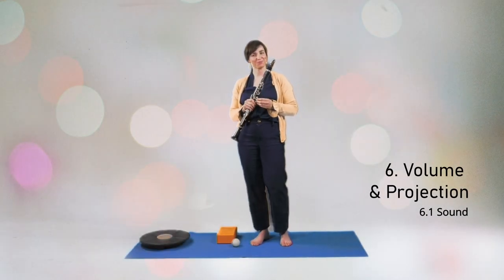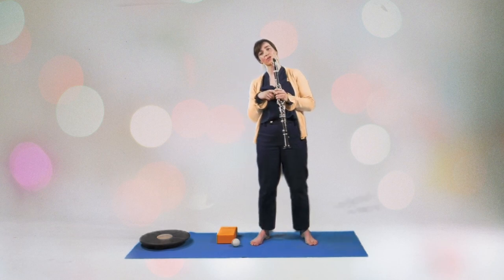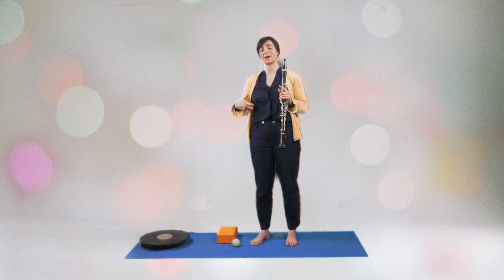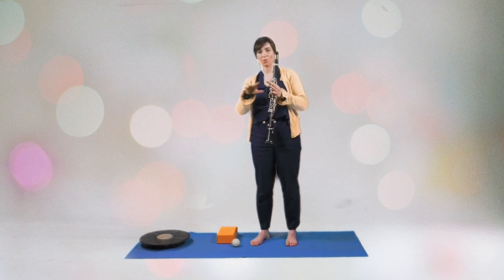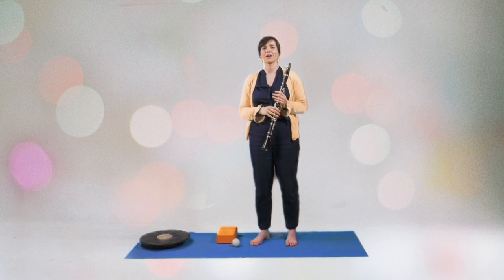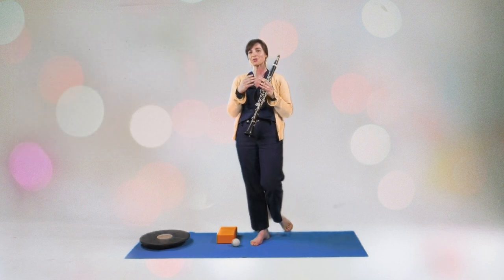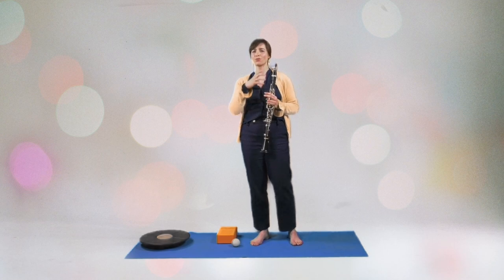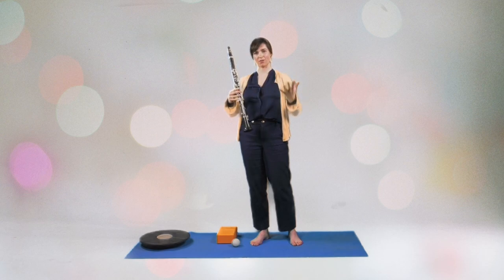WAUW! WARM UP, by Annelien Van Wauwe. 6) Volume & Projection: 6.1 Sound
WAUW! WARM UP
by clarinettist Annelien Van Wauwe

Daily warm up for clarinettists, focussing on

1. Foundation & posture
2. Support
3. Tonguing
4. Throat sounds
5. Legato
6. Volume & projection
7. Articulation
8. Intonation

Annelien Van Wauwe is a teacher at
the Royal Conservatoire Antwerp,
the Royal Conservatoire The Hague
& Musical Arts Madrid.

Special thanks to my teachers Yehuda Gilad, Alessandro Carbonare, Sabine Meyer, Pascal Moragues, Ralf Forster and Wenzel Fuchs.